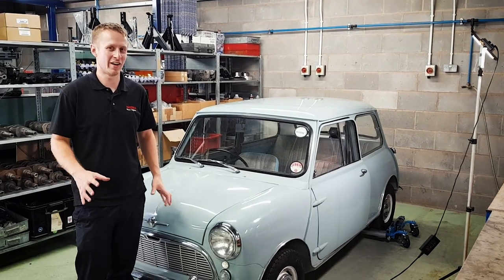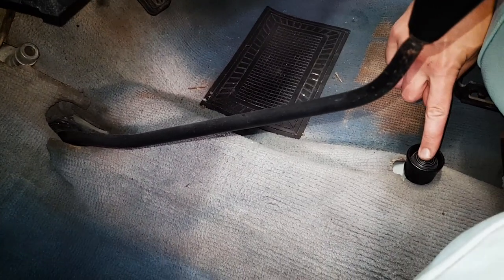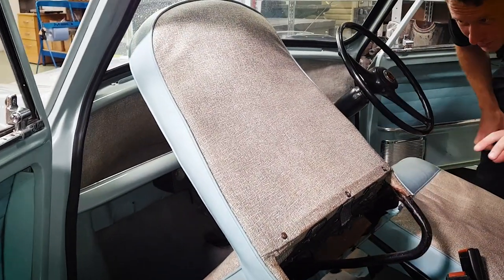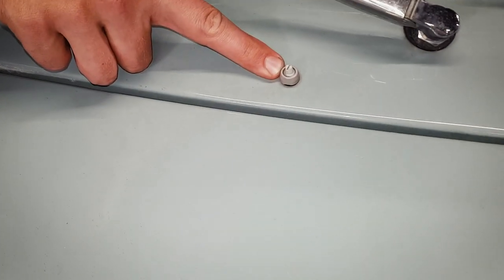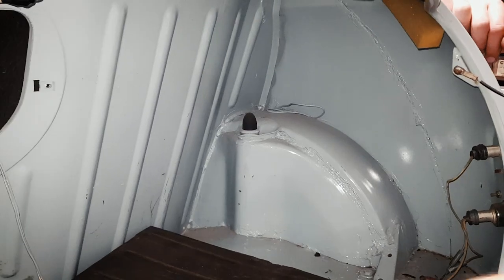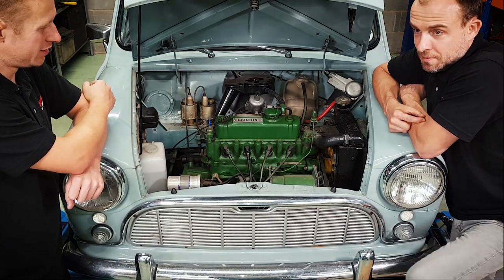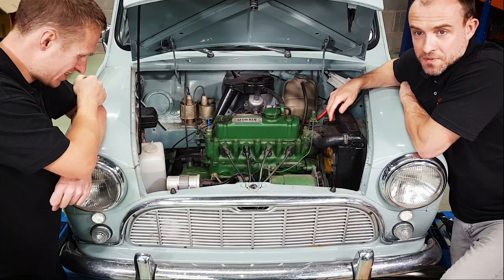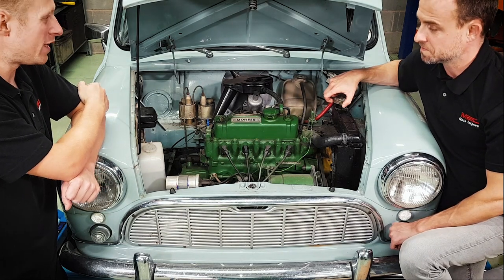Project 63 Episode 3 - our Rhodesian Mk1 Mini - geek overload!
We take an in-depth look at our CKD 1963 Rhodesian MkI.

Video Contents---

0:45​ - Interior features
4:38​ - Exterior features
7:05​ - Engine bay